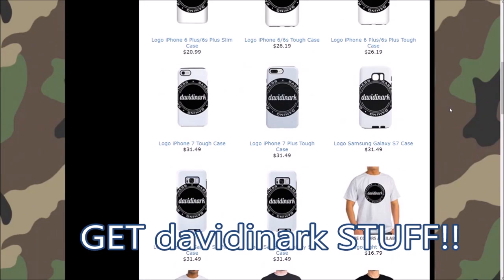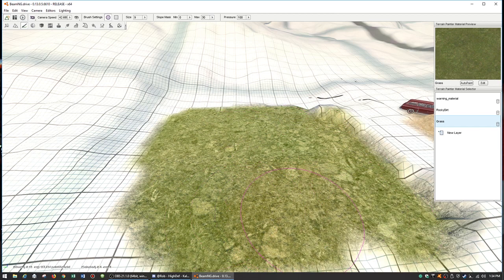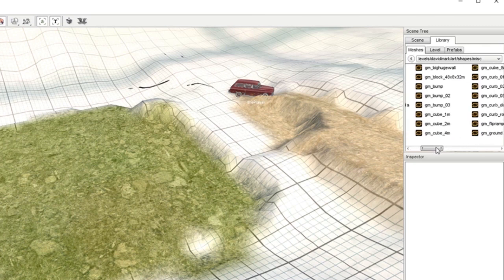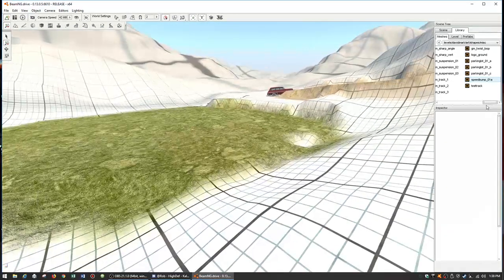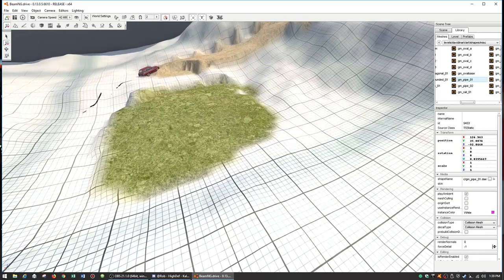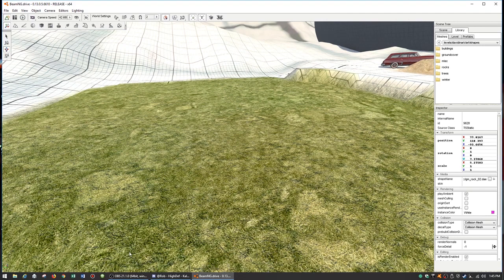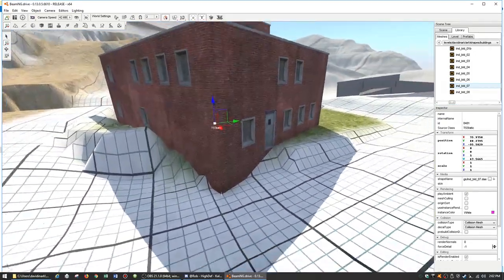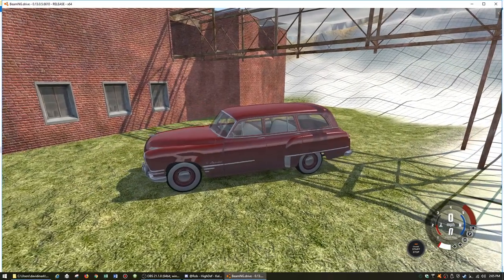BeamNG Drive Modding | EP09: Adding Buildings, Map Thumbnail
Heya! Let's add buildings to our map and make a new thumbnail for it! Thanks to HighDef for helping me out with project! Let's learn how to make maps for BeamNG Drive!